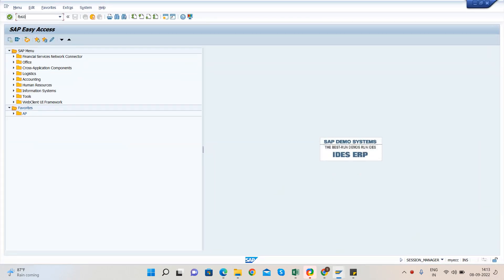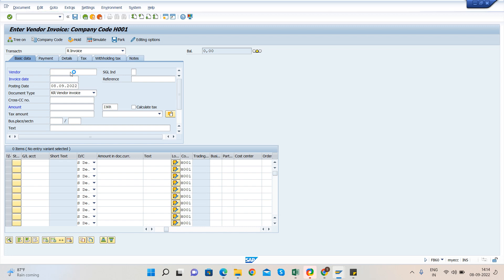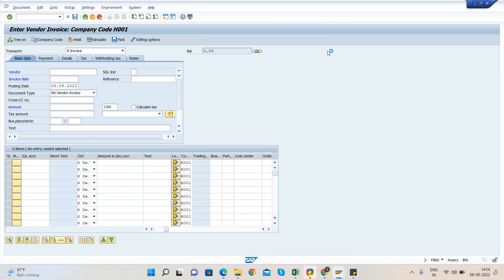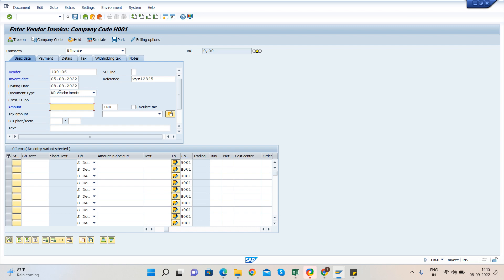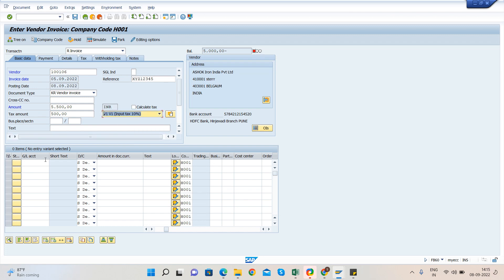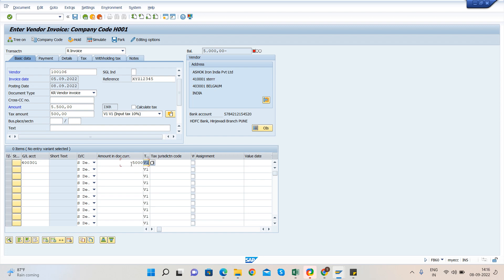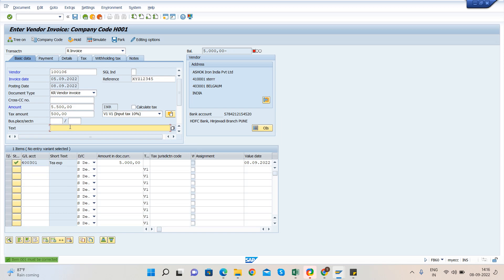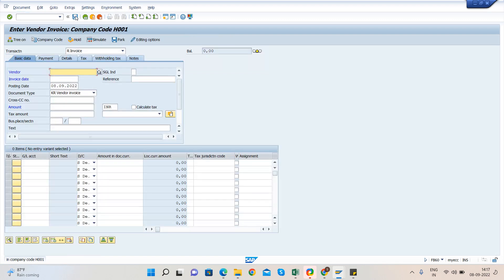Non PO invoice posting in SAP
Non PO invoice posting in SAP FB60
In this step-by-step guide, we will show you how to post non po invoices posting through fb60 tcode.